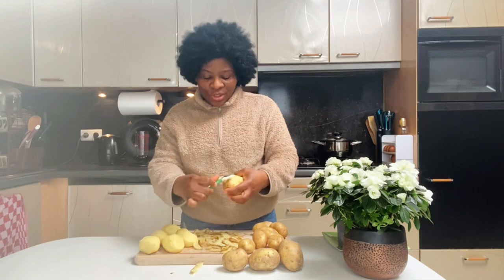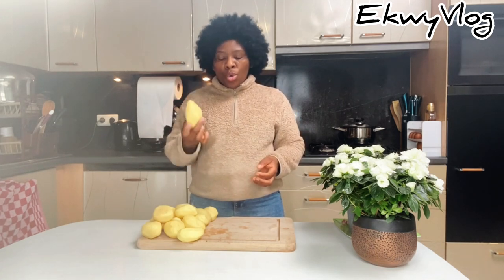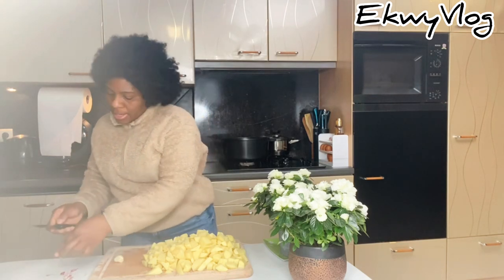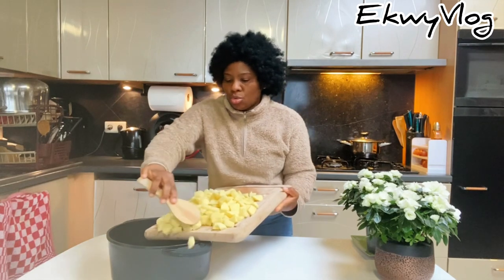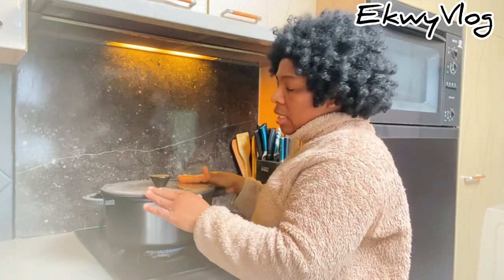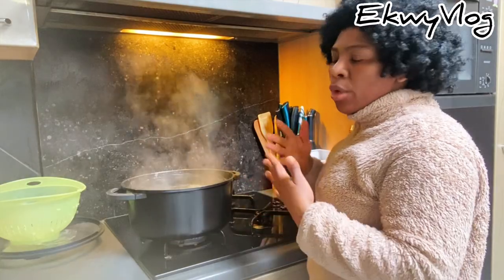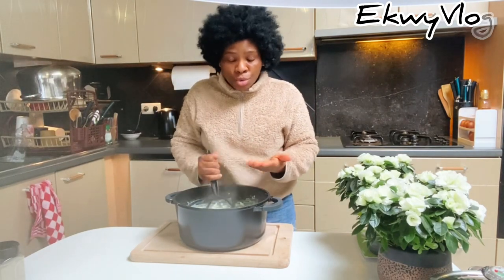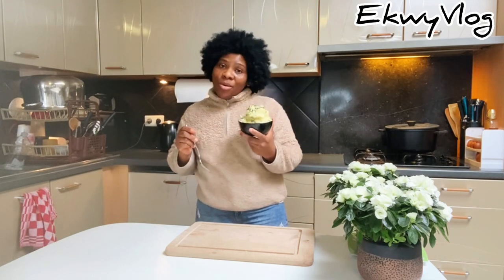Cook with Me: How to Make Simple and Easy Mash Potatoes 🥔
Let’s Make this Delicious Mesh Potatoes 🥔. It can be Eaten with Belgian White Sauce (Vol au Vent), Tomatoes Meat balls Sauce ..

Ingredients:

- 12 Pcs of  Soft Potatoes
- 1 Clove of Garlic (Optional )
- Salt to taste
-  Water
-118g of Butter
- 150ml of Milk/ Cream if Wished
- 1 tsp of Blackpepper
-1/2 tps of Peterselie 🌿 ( Sprinkel it on the Mash Potatoes (Optional )

Preparation
Please Watch Video thanks

Please, if this is your First time you are Watching me on My Channel, do not forget to

Thanks for the support and see you on My Next VLOG